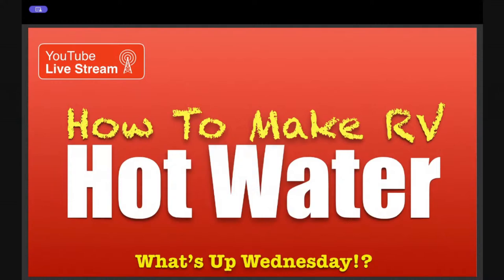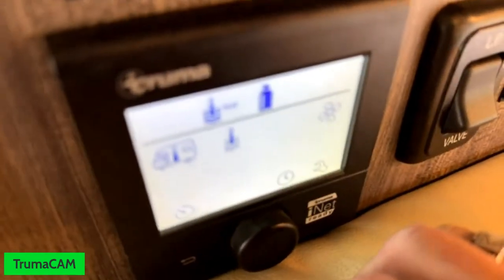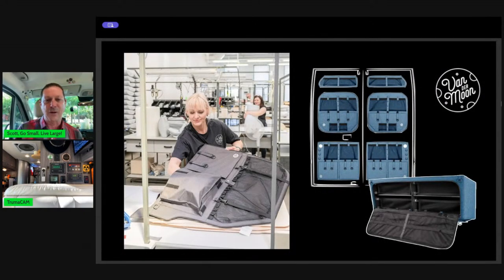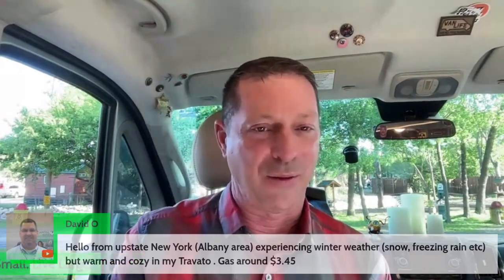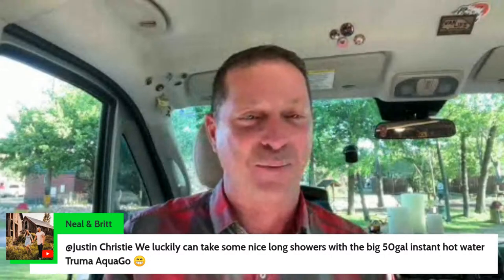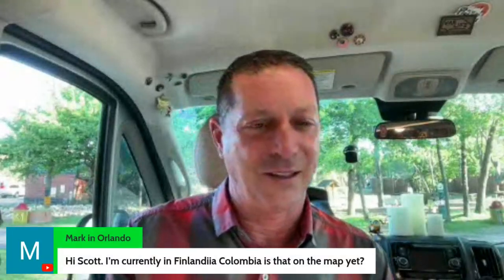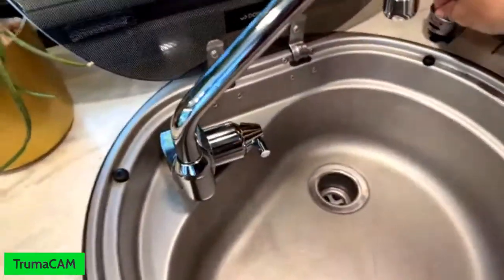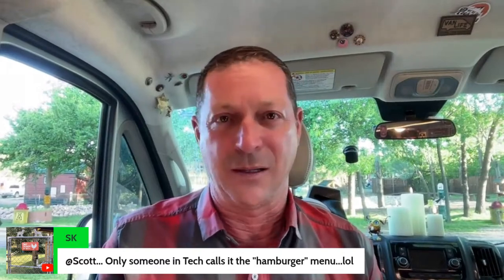LIVE DEMO! How I Make Hot Water in My Camper Van Using Propane for Sink & Shower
RV SHOW, episode 169, broadcast from Arlington, Texas on YouTube Live on April 03, 2024.  Journey on :)

Using my Truma Combi unit in my Van, it creates heat and hot water from onboard propane. You will see you how to operate the Truma Combe to create hot water, how long it takes, and how hot does the water become.

ASK FULL-TIME VAN RVer ANYTHING
Best and worst about traveling in a Class B RV van
Travel in a Camper Van
Campgrounds
RV Parks
Boondocking
Harvest Hosts
Boondockers Welcome
Toilet System
Lithium Battery
Volta Lithium Battery
Cooking in Van
Repairs

- Proud to have SSRV, a best-in-class, B-Van only dealer, sponsor a portion of WuW.
- If shopping for a Class B RV, contact SSRV and tell ‘em Scott sent you for a special treat.
- FREE Zoom with Scott about your Van Travel plans. Use the QR code below to complete the Shopper Form and we will schedule your complimentary Zoom

What’s Up Wednesday!? at 7 PM ET

Save 15% on Harvest Hosts membership; stay on 8,000 commercial and private properties

ABOUT
Howdy! My name is Scott. In 2017, I was unhappy with a traditional house (aka, storage unit) and a long Chicago commute. In 2018, I reinvented my life which included buying a Winnebago Travato GL Camper Van. In February 2019, I went into full-time travel in my Class B RV to I help others achieve their RV travel dreams more quickly and more fully. Live Large! Community.